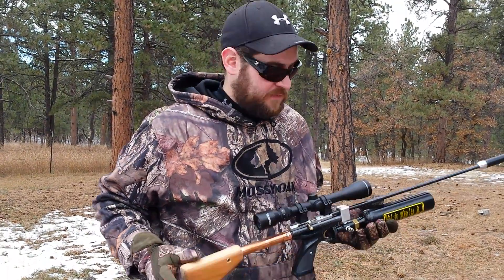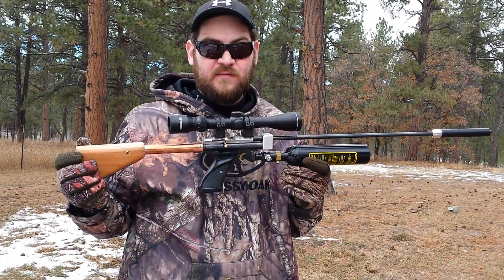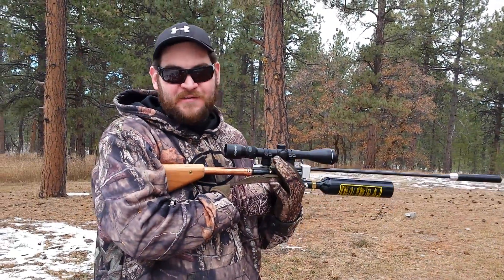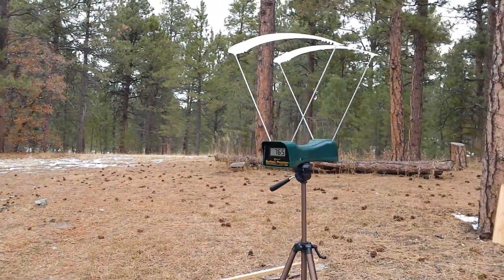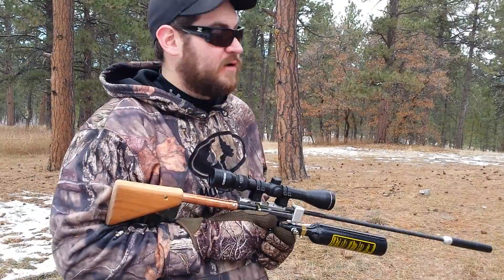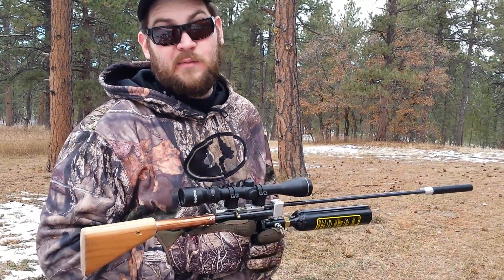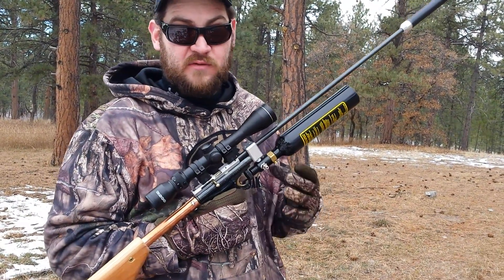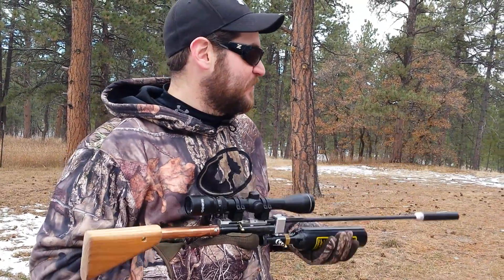Crosman 1377 Modded PCP/Bulk CO2 Project Chronograph Results!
Got my Caldwell chrony and just decided to test a few shots. Not bad for a .22 pellet gun made from spare parts! I can still do a few mods to the valve and a few other tweaks, maybe I can get it into the mid to high 800's.